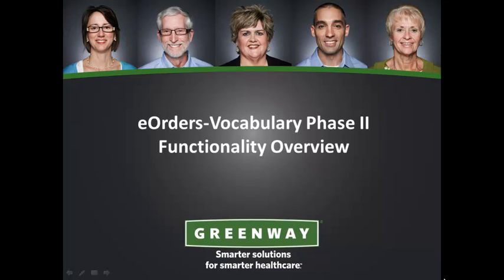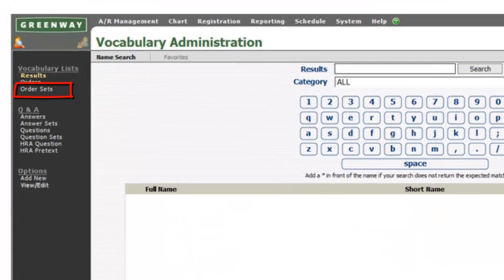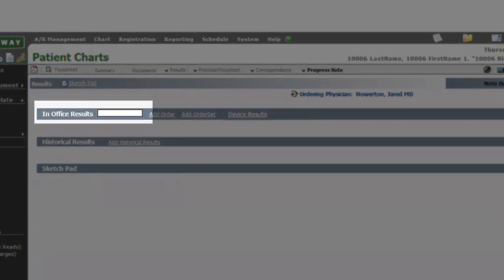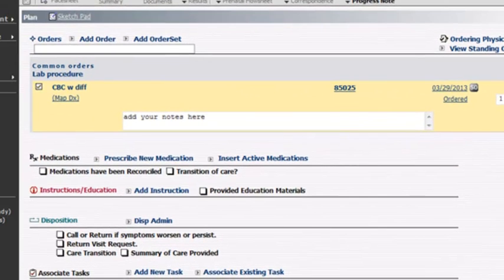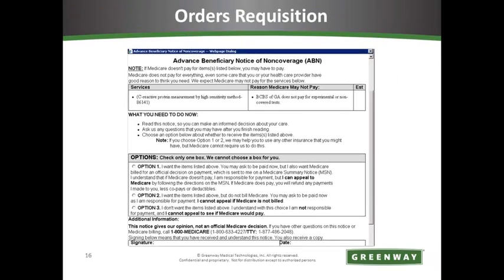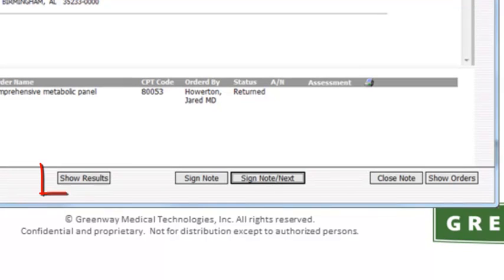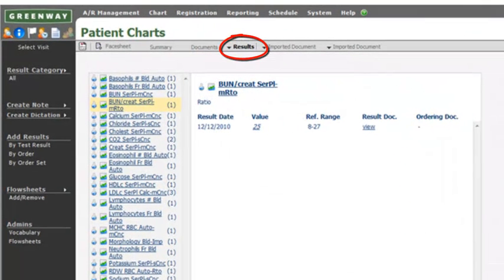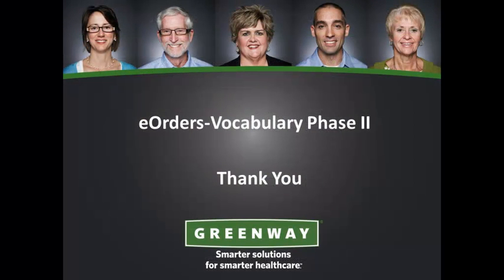1 Functionality Overview eOrders Vocabulary Phase II